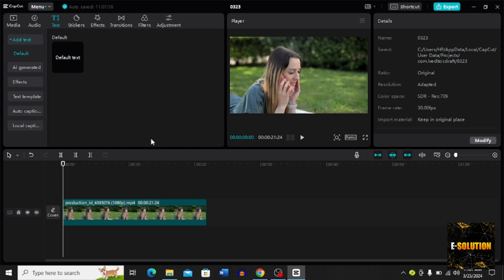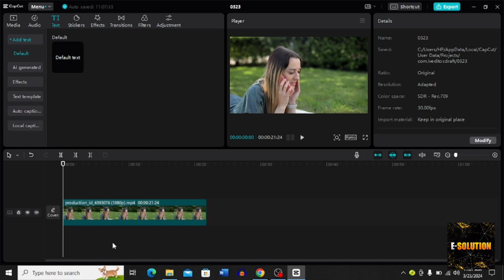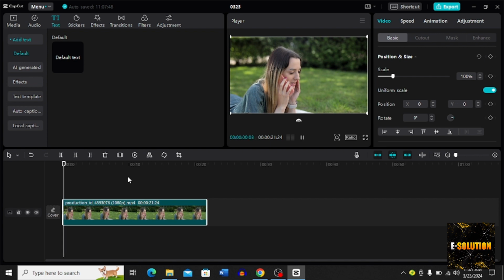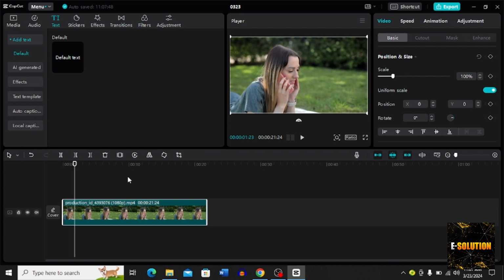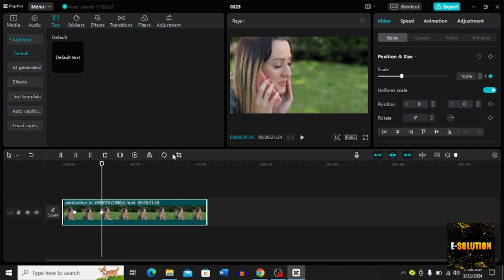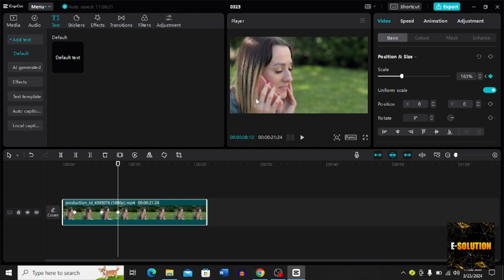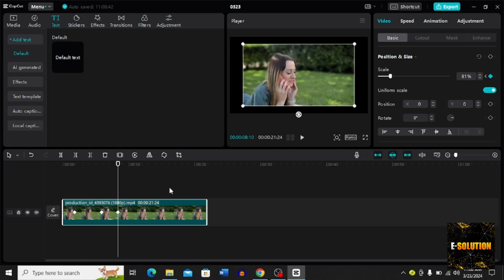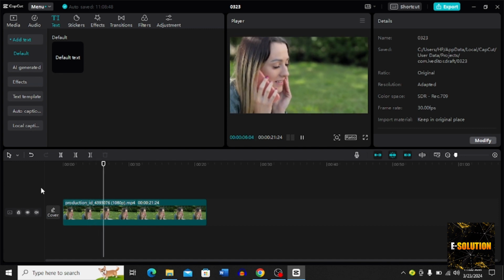How to Add & Use Keyframes in Capcut PC & Mac (2024) Tutorial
In this video I'll show you how to add & use keyframes in Capcut.
The method is very simple and clearly described in the video. Follow all of the steps & Successfully use keyframes in Capcut.